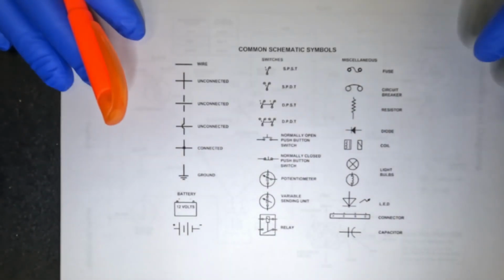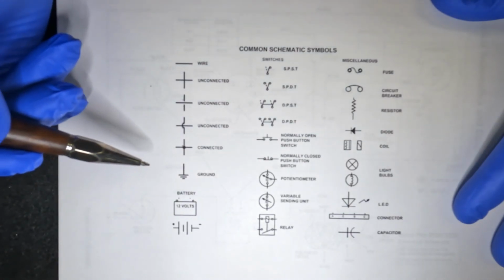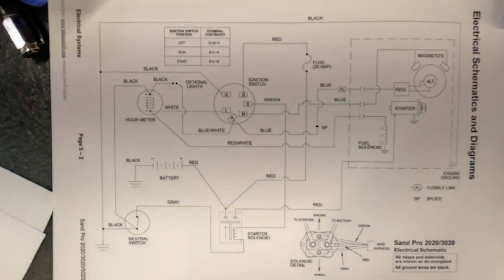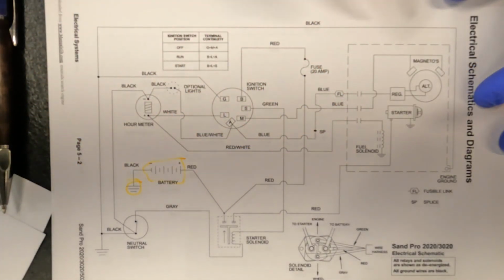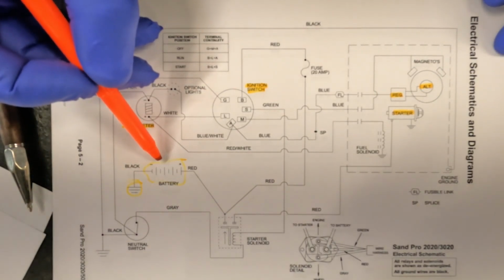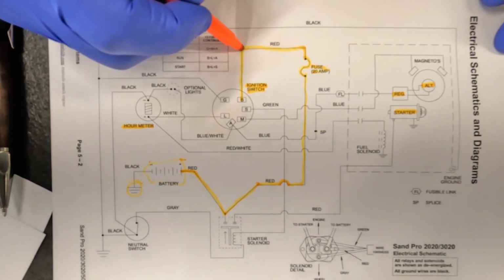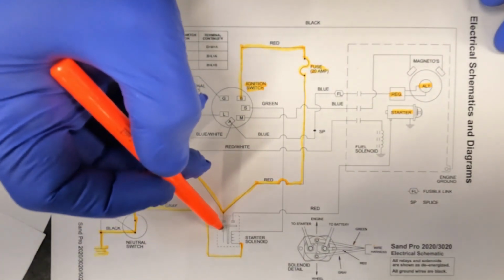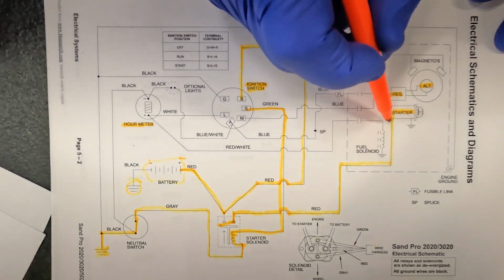Inside the Shop Episode 65: Schematically Speaking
This episode of Inside the Shop presented by Hector Velazquez explains how to read a schematic diagram.